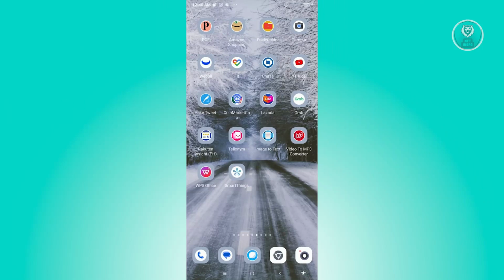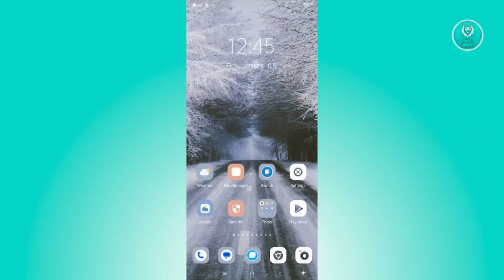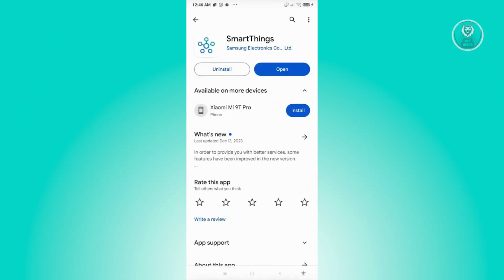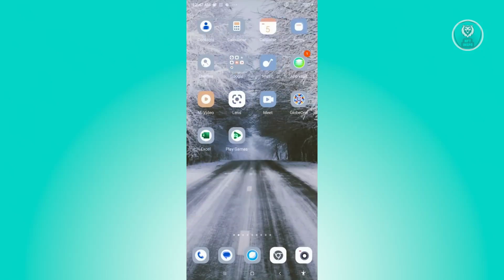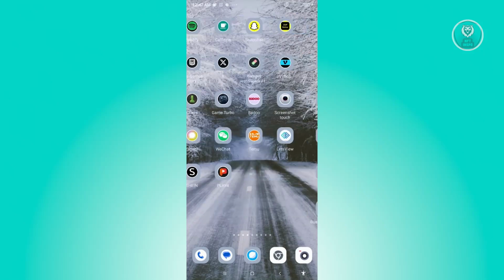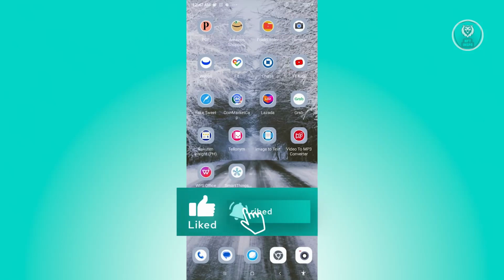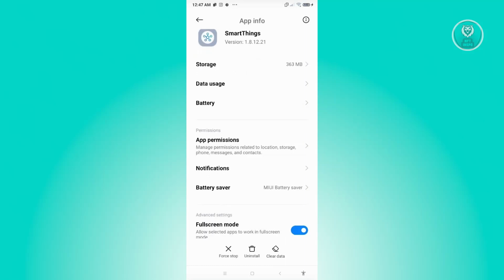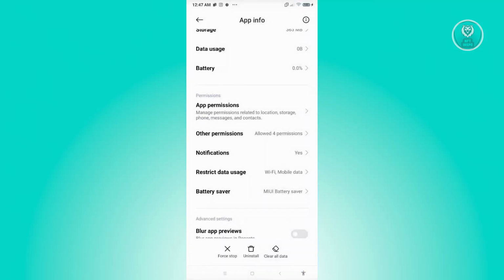How To Fix SmartThings App Not Working (2025)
Experiencing issues with the SmartThings app not working? This troubleshooting guide will help you resolve the problem.